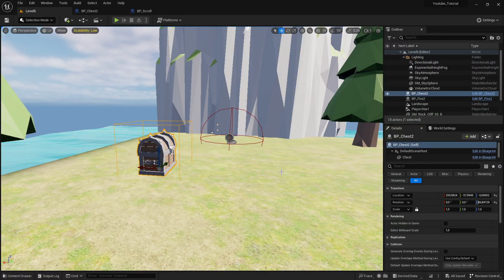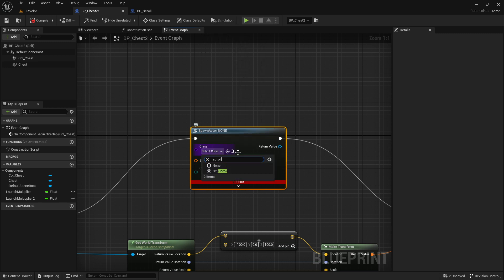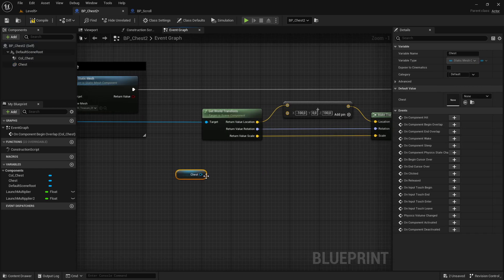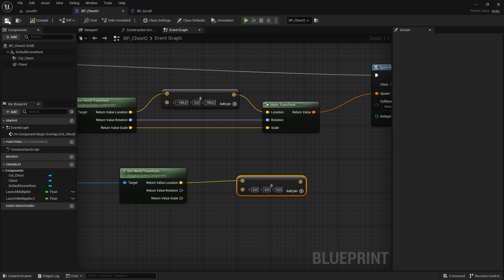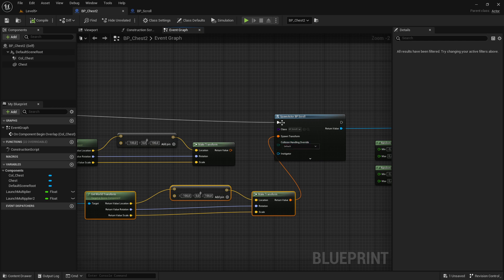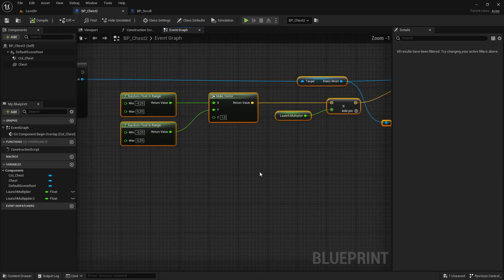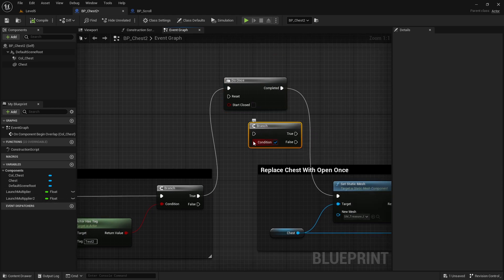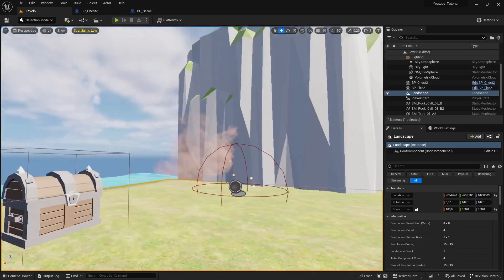UE5 - Tutorial #-37 - Game Dev - Chest Item Spawn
Hi,
here we spawn an item from our chest.